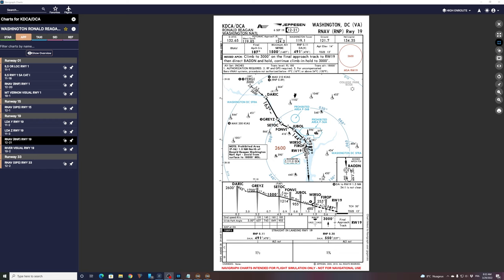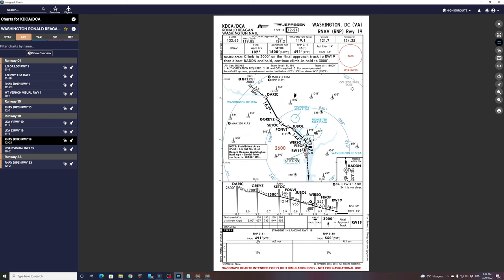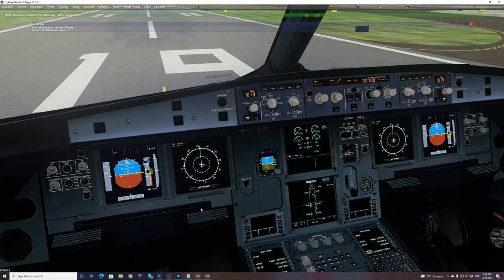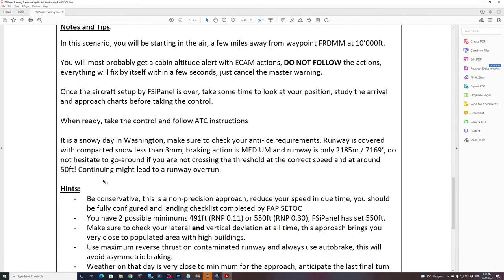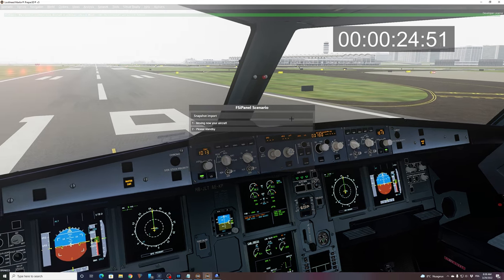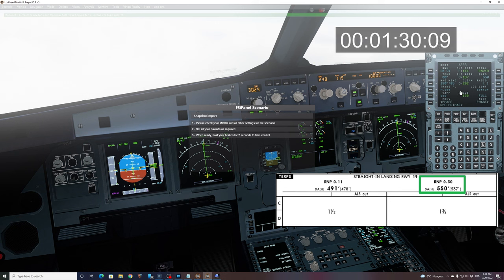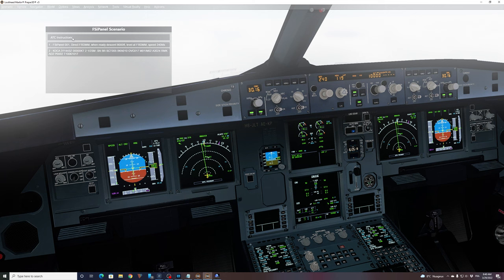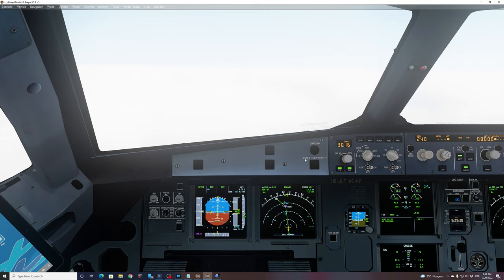FSiPanel 2020 Advanced Edition KDCA RNP 19 FSLabs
How long do you need to fly a complex approach like the RNP 19 in KDCA from sitting on ground on the FSLabs A320 default cockpit until ready to fly the approach with all systems set including MCDU? Have a look to find out!

This is a demonstration of Training Scenario feature of FSiPanel 2020 for Prepar3D Advanced Edition.